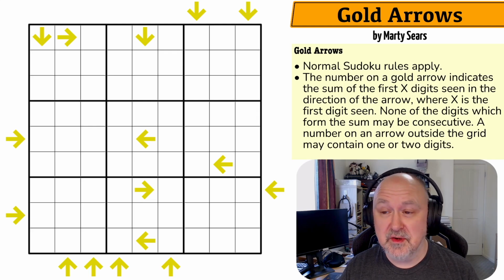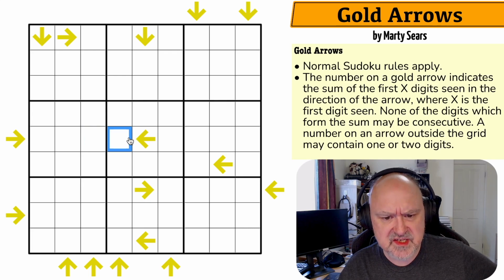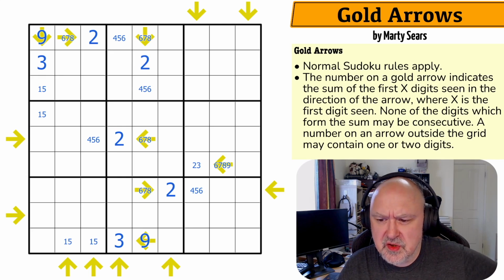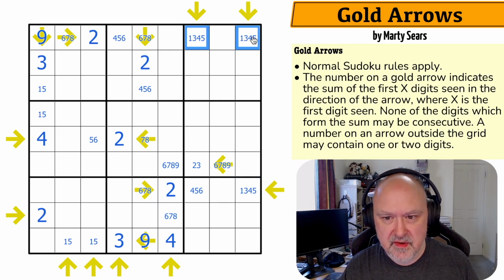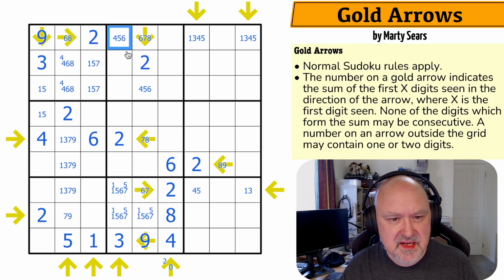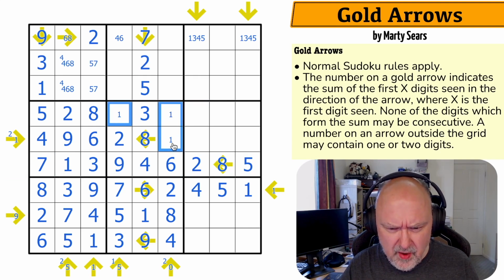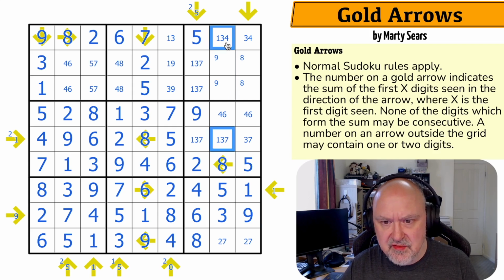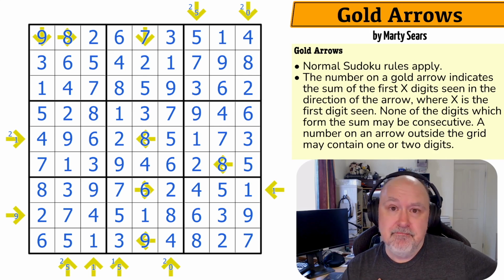Follow the Gold Sudoku Arrows. Follow, follow, follow, follow...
BremSter solves "Gold Arrows" by Marty Sears.
This Sudoku uses the Gold Arrows constraint, a combination of X-Sums and Nabner.

📋 Puzzle Rules:
• The number on a gold arrow indicates the sum of the first X digits seen in the direction of the arrow, where X is the first digit seen. None of the digits which form the sum may be consecutive. A number on an arrow outside the grid may contain one or two digits.

0:00 Intro
1:13 Rules
3:08 Puzzle Solve